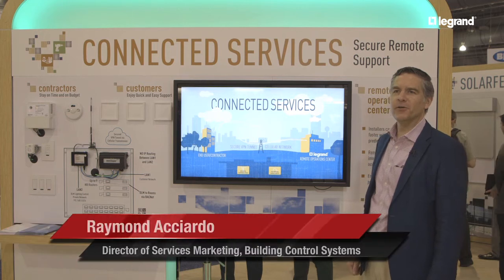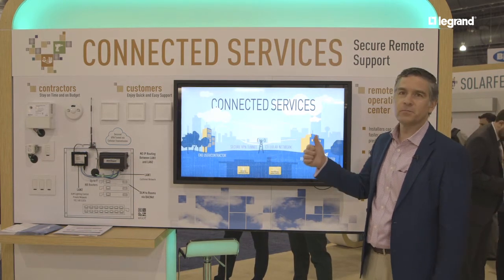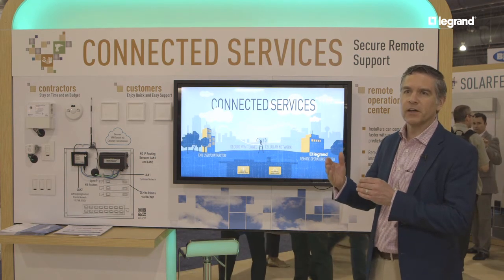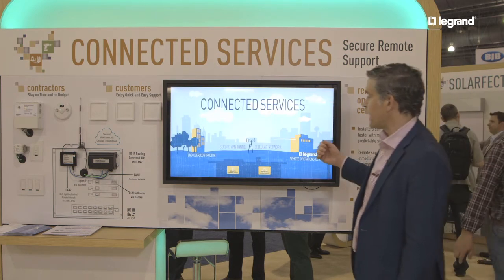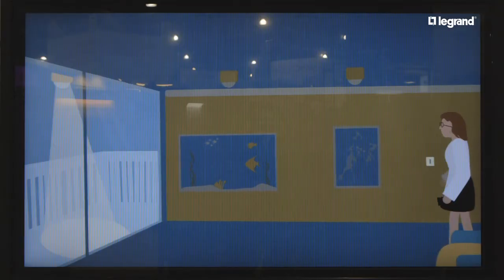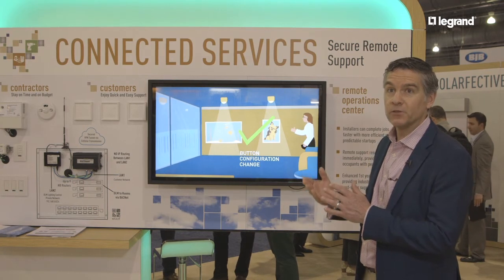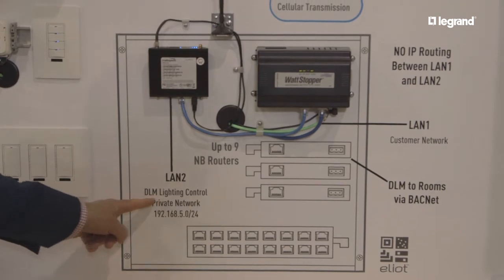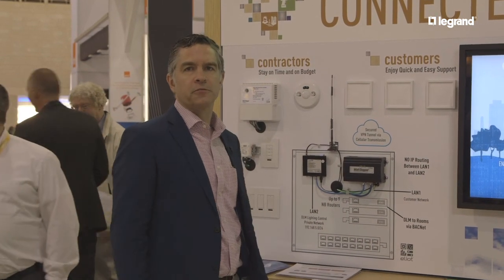Wattstopper Connected Services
RACCESS is the first offer within Wattstopper’s new Connected Services suite of remote support services that supports networked Digital Lighting Management (DLM) lighting control systems. RACCESS employs hardware and software technology that make it possible to enhance our 1st year warranty and deliver the best installation and start-up experience to electrical contractors and the best first year experience to building owners. With a dedicated, secure cellular gateway, Wattstopper experts can connect to the system and provide immediate support, addressing many issues remotely that used to require an on-site visit for resolution. Beyond the first year, RACCESS provides the remote connectivity required to add future Connected Services that will ensure maximum energy savings and functionality over the life of your DLM system.